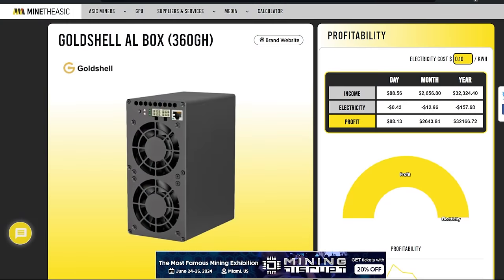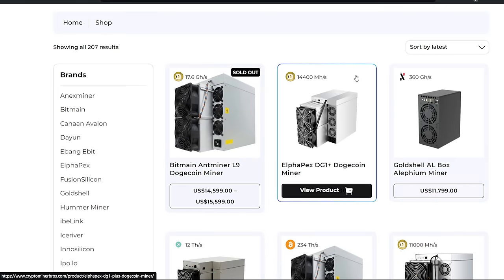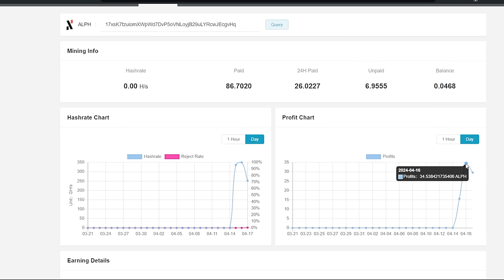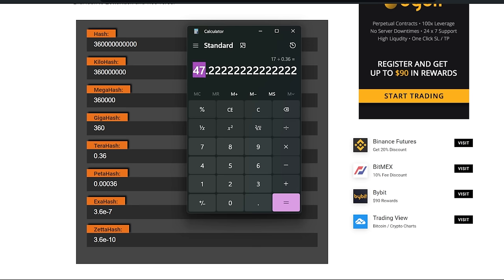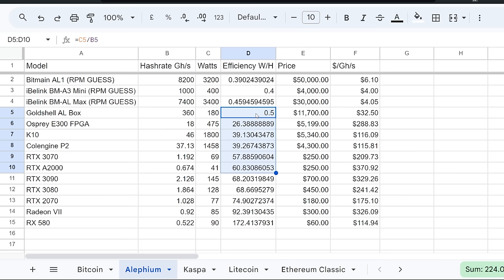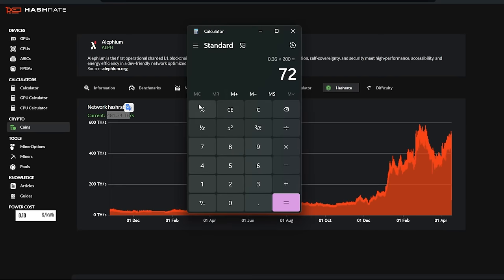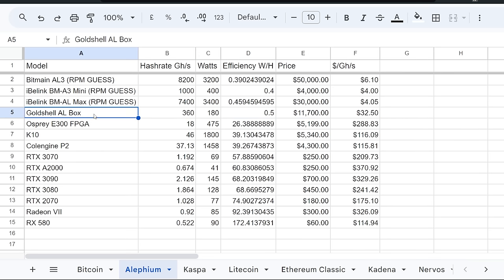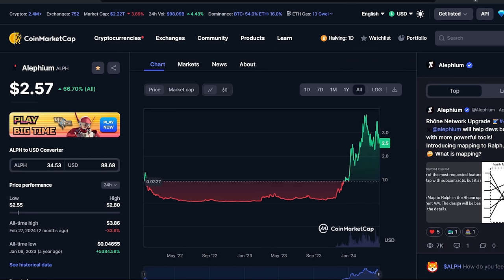Mining ALEPHIUM is getting very interesting... 24 Hour Goldshell AL Box Results